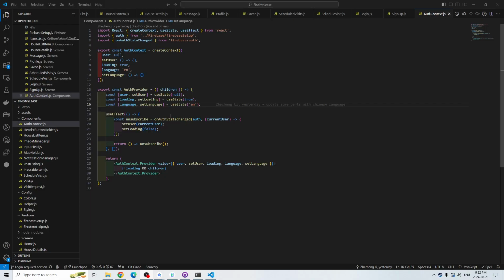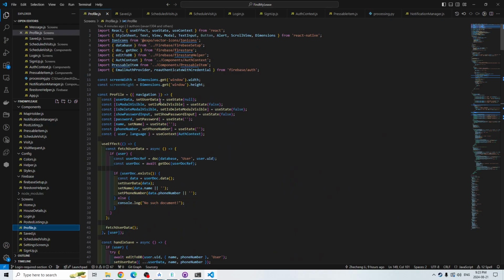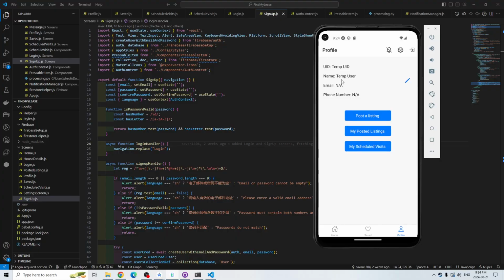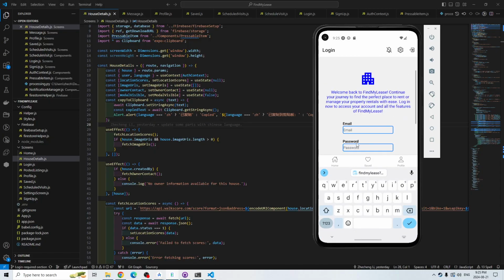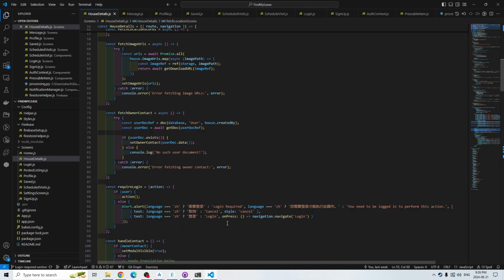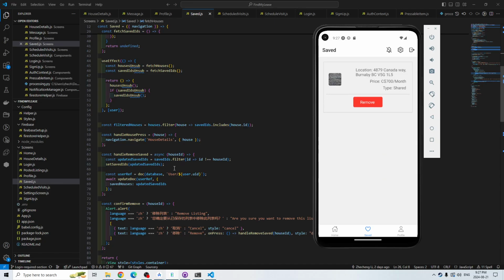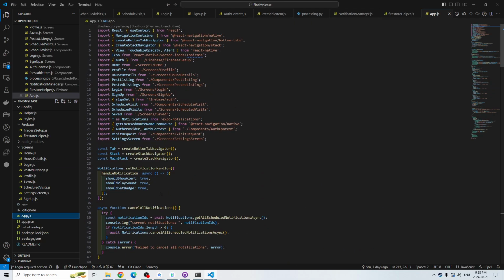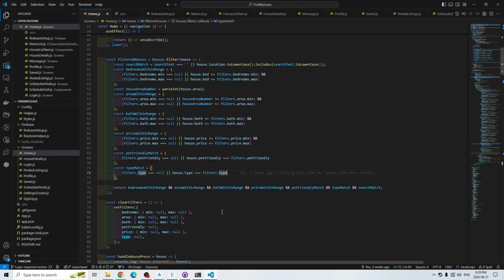Iteration3 CodeWalk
Iteration3 CodeWalk Zhecheng Part